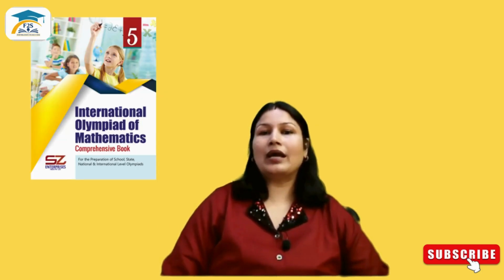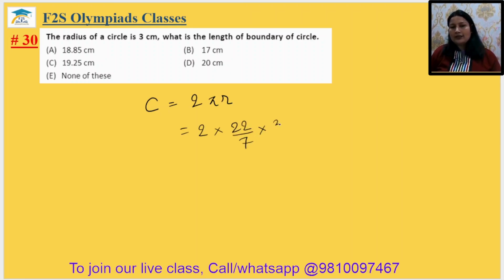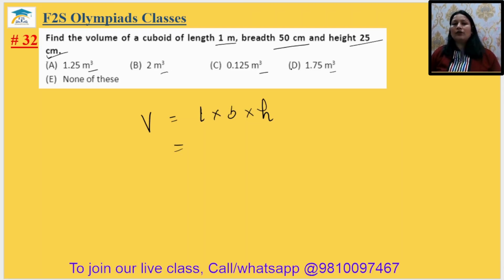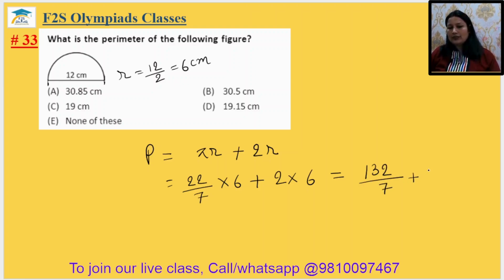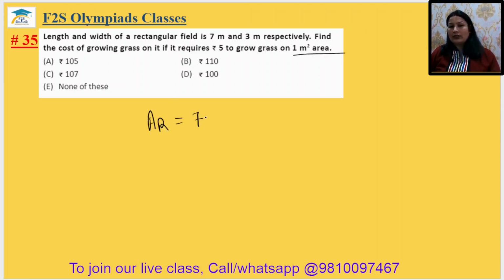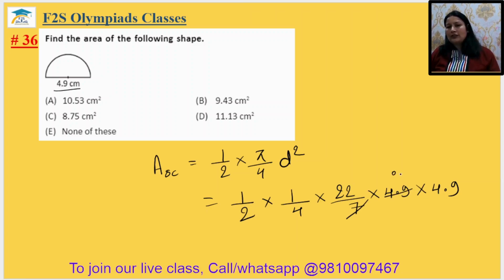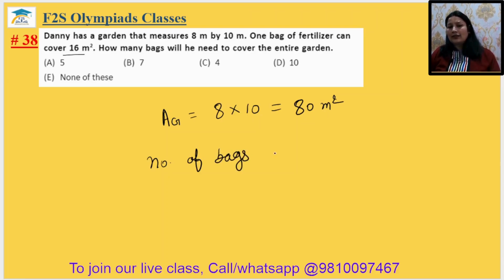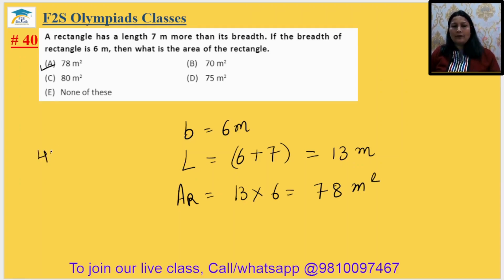Grade 5 SilverZone Maths Olympiad | Ch8- Area, Perimeter & Volume Part 3 | Q29–40 Explained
This final part completes Chapter 8 preparation for SilverZone Olympiad Grade 5!
We solve Questions 29–40, with focus on:
✔ Mixed concept questions
✔ Multi-step area & perimeter problems
✔ Volume applications
✔ Trick-based Olympiad questions

A perfect practice session to revise the full chapter and test your mastery before the exam.